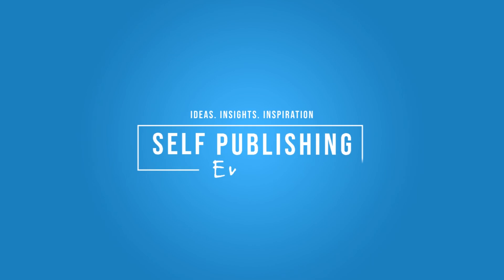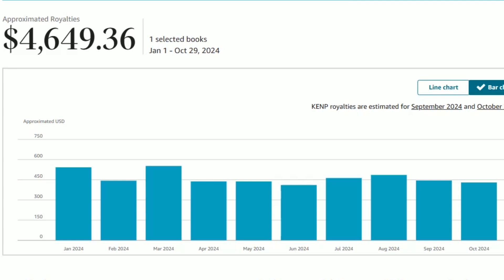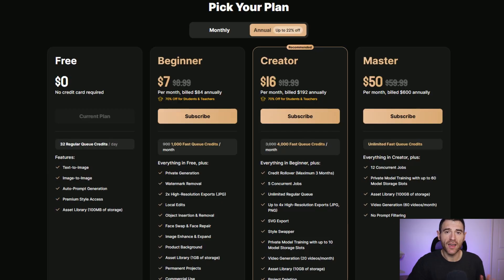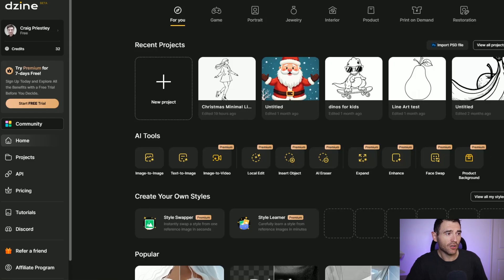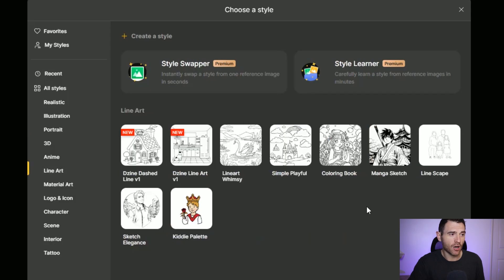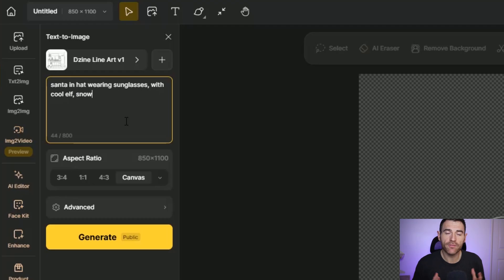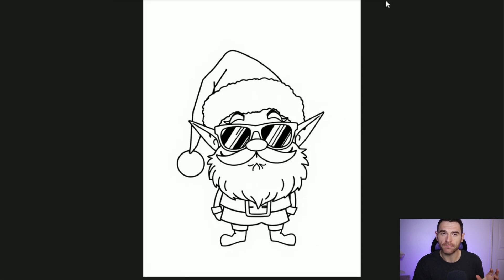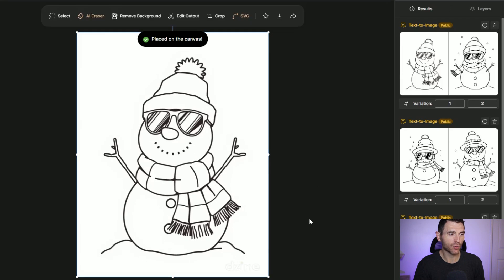How to Make Coloring Books with AI in 2025 | Dzine AI for Amazon KDP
How to make AI coloring books to sell on Amazon KDP using Dzine AI in 2025.

If you want to know how to create coloring books using AI, this is the video for you! I'll take you through a walkthrough on how to make AI coloring pages and show you the different styles that Dzine AI offers, from line art coloring pages, to black and white sketches.

If you'd like to show your support, it goes a long way.

🕘 TIMESTAMPS 🕘
0:00 Introduction
0:25 Example Coloring Books on Amazon
1:02 Do Coloring Books Sell on Amazon KDP?
1:44 My Best Selling AI Coloring Book
2:38 Dzine AI Pricing
3:33 Getting Started with Dzine AI
4:00 How to Create AI Coloring Pages using Dzine
6:33 Using the AI Eraser Tool
7:08 Download Options
7:42 Generating More AI Coloring Pages and Using Different Styles
9:37 Summary of How to Make a Coloring Book for Amazon KDP
10:09 Creating Your Manuscript
10:48 Why Dzine AI Is A Great Tool for AI Coloring Books
11:20 Wrap Up